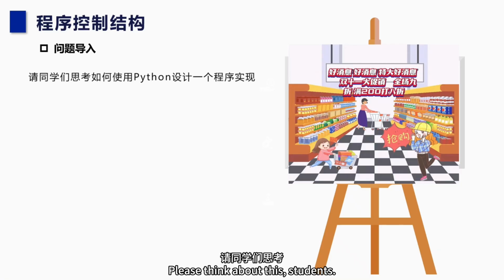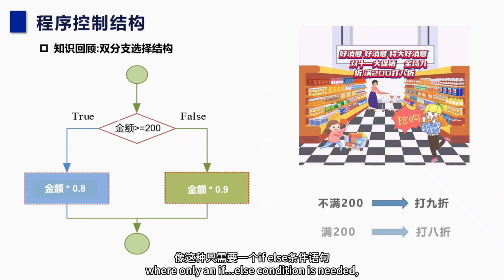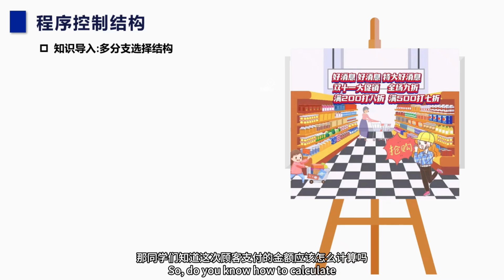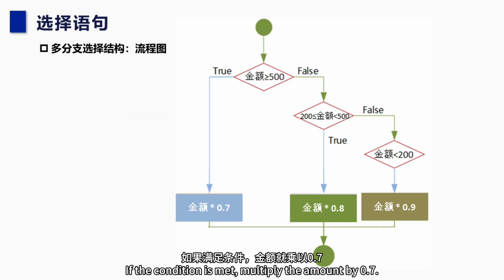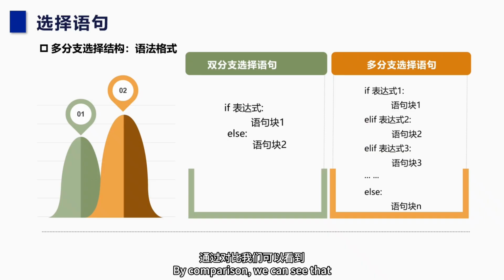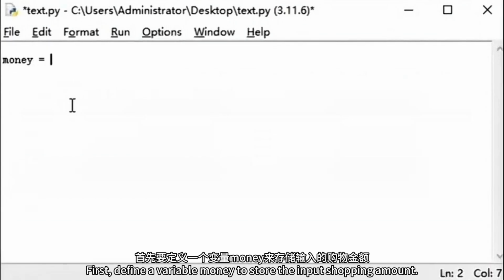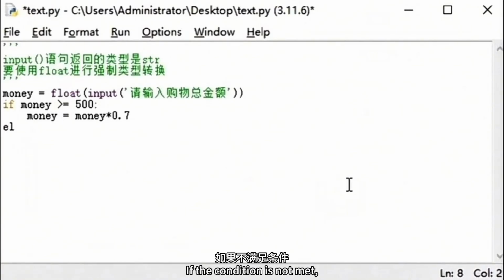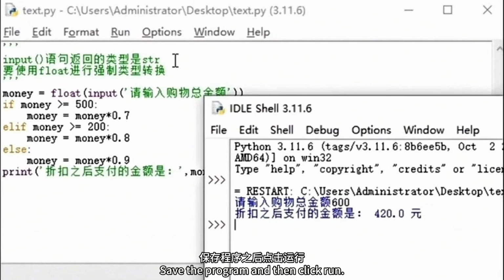3 2 If–Elif–Else Statements